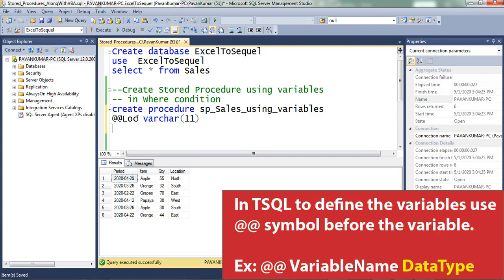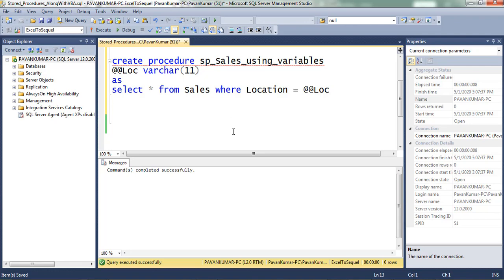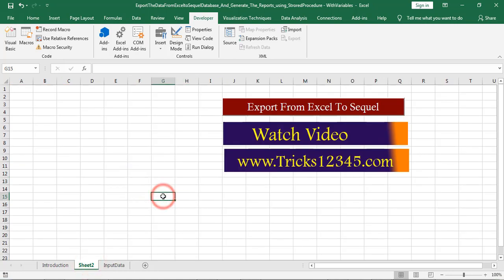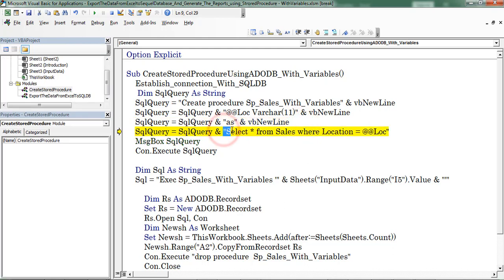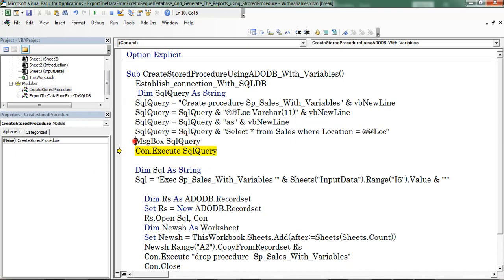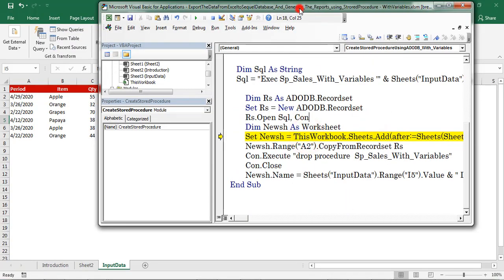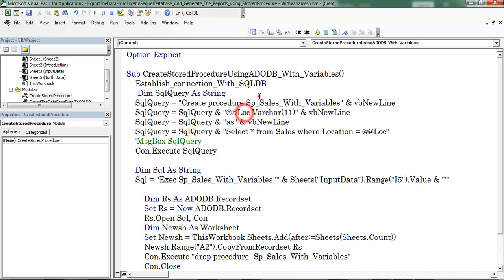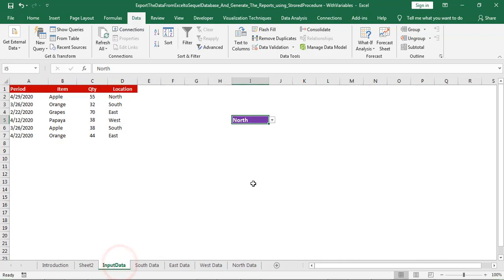VBA Macros and SQL: Generate The Reports using Stored Procedure by Creating Variables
In this video i explained how to create stored Procedure:
 (i) using  SQL Query Analyzer and  VBA Macros
(ii)by creating  variables and how to user the variables in stored procedure